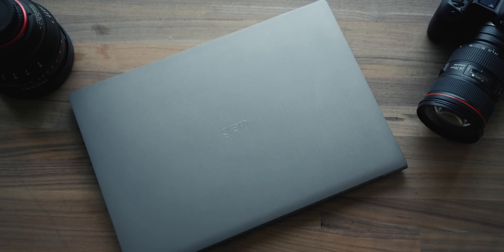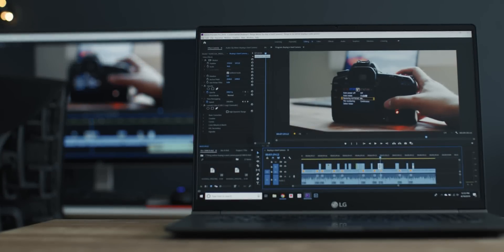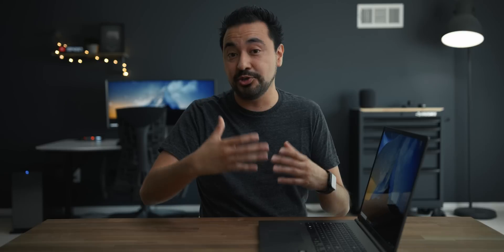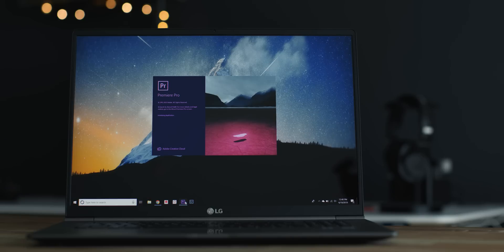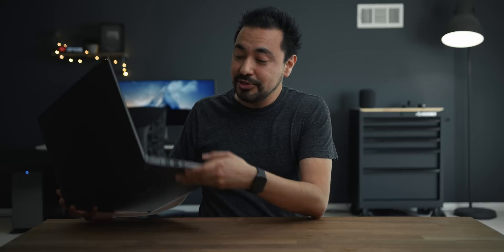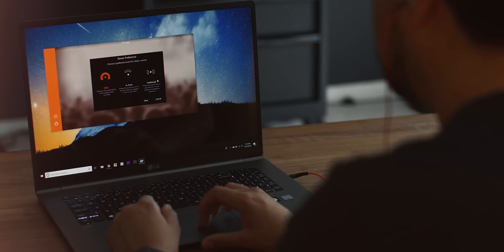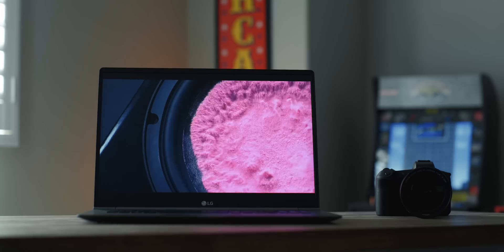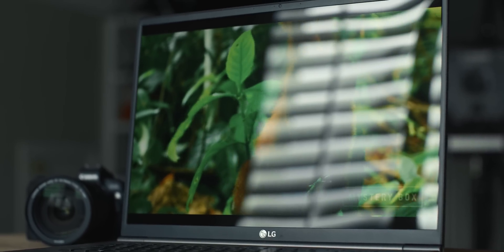This Laptop is AMAZING for 4K Video Editing in Adobe Premiere Pro!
The LG Gram impressed me with editing Canon C200 RAW footage.  This Laptop is amazing for 4K Video editing in Adobe Premiere Pro 2019.

Products in Video:
1. LG Gram

1. LUMIX S1R II
2. Osmo Pocket 3
3. Favorite Prime Lenses
4. Favorite Anamorphic Lenses
5. Favorite Mic
6. Cable Management Solution for your Camera